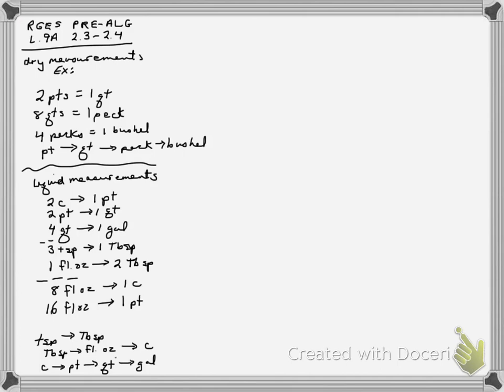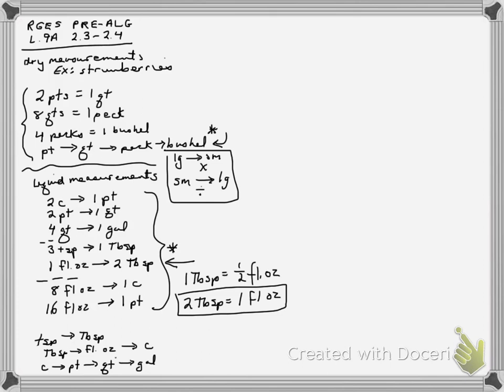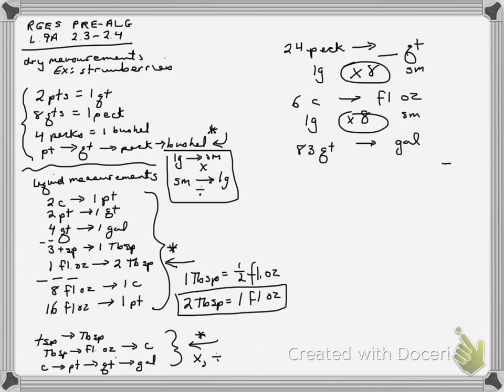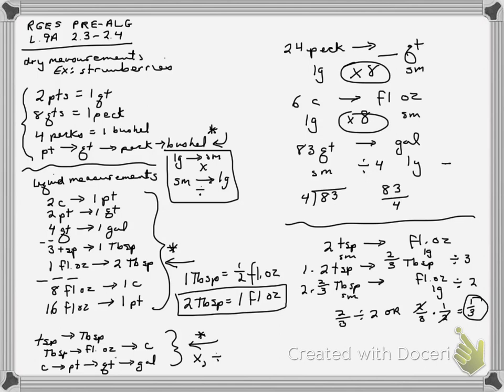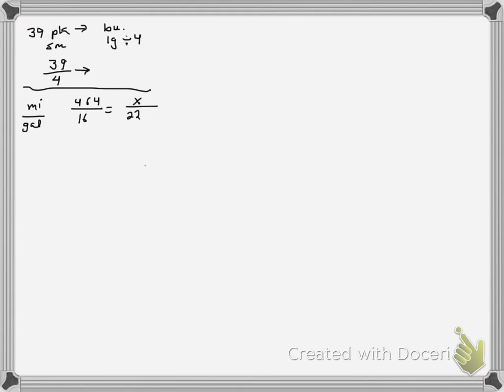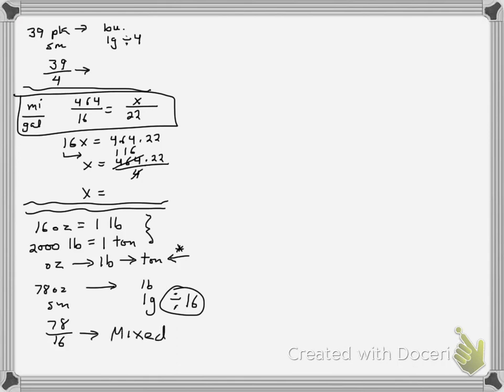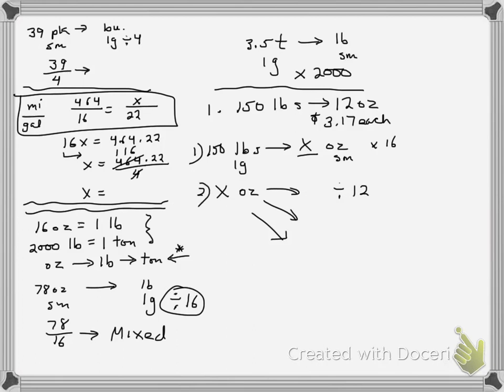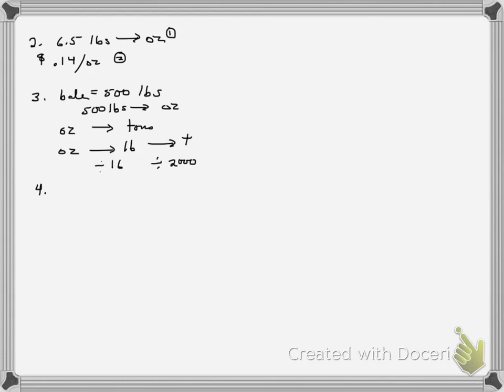RGES PRE-ALGEBRA L9A 2.3-2.4